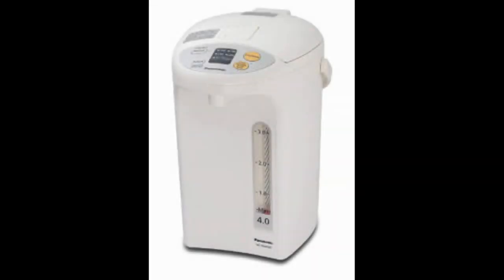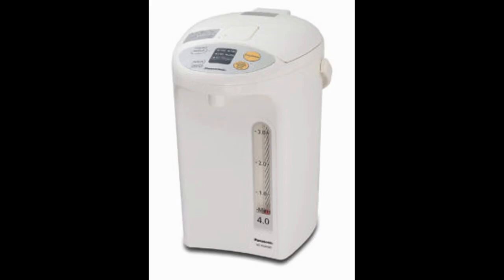Panasonic NC-EG2200 Electric Thermo Pot Review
Panasonic NC-EG2200 Electric Thermo Pot

Panasonic is one of the leading brands in the world when it comes to the manufacturing of home appliances. Their products are known for their beautiful designs and durability. With this device, you get just that.

Made from aluminum and white in color this dispenser can hold 4 liters of water. Its easy-to-read water gauge lets you know when water levels are low so that you can refill. Other great features this electric thermos pot has include a one-touch safety feature button which locks and unlocks the water dispenser. This ensures hot water is not dispensed accidentally causing burns.

The Panasonic NC-EG2200 Electric Thermo Pot allows you to keep your heated water warm at four temperatures 208,190,180 or160ºF.  This ensures you can enjoy your tea, coffee or any other hot beverages in seconds. We definitely recommend you but this water heater for use at home, office or social events.

Reviews of the 9 Best Countertop Hot Water Dispenser, Plus 1 to Avoid